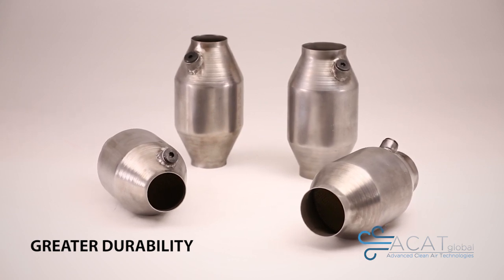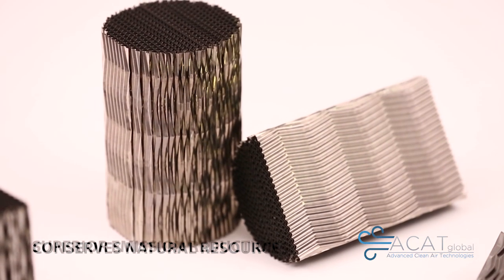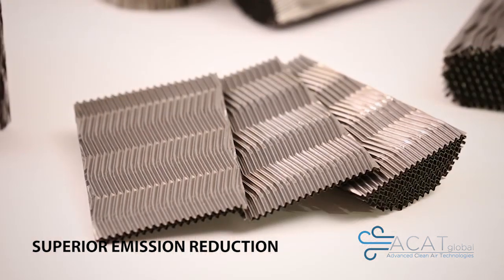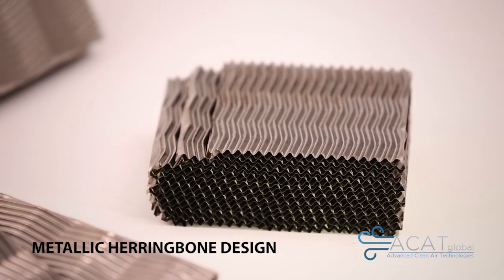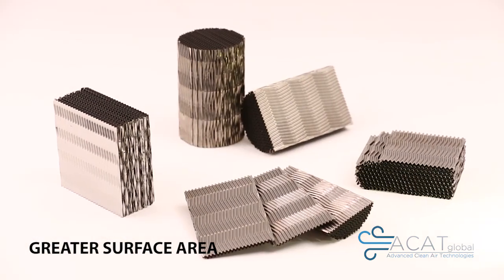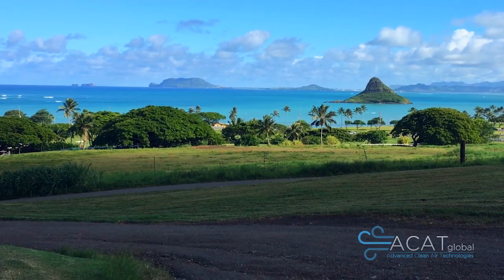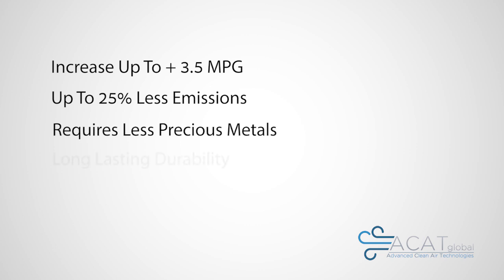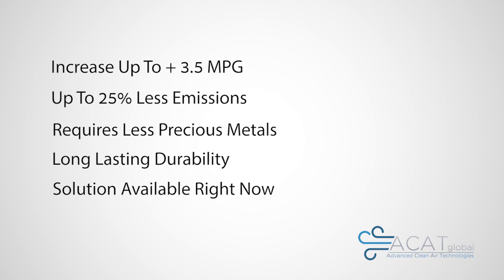ACAT Environmental Solution Now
ACAT offers an inexpensive solution to retrofit gas and diesel vehicles with ACAT proprietary catalytic converters, reducing emissions by up to 25% and increasing MPG by up to 3.5 MPG.